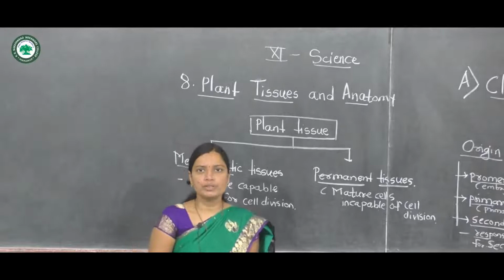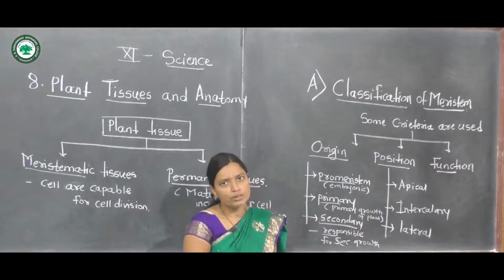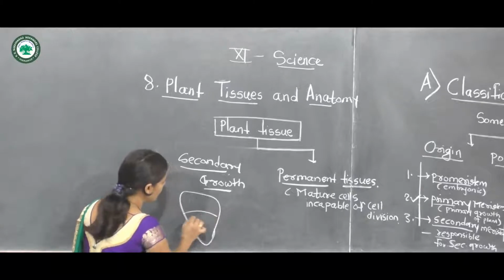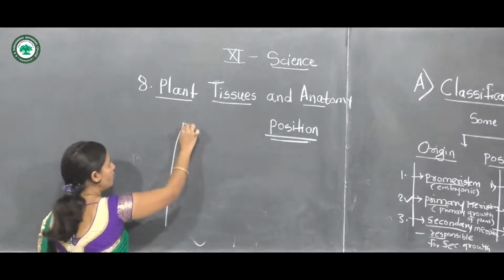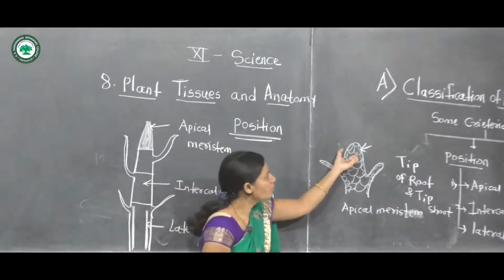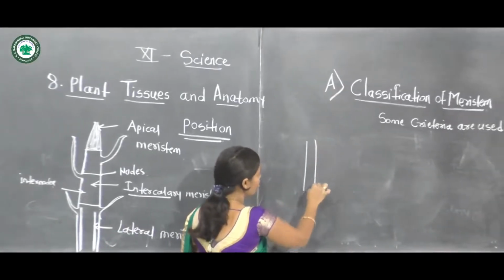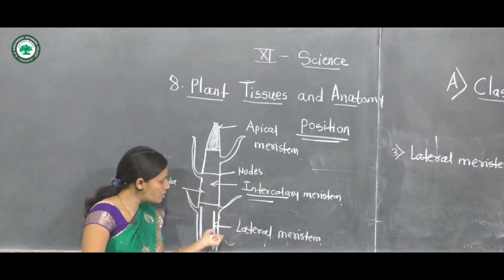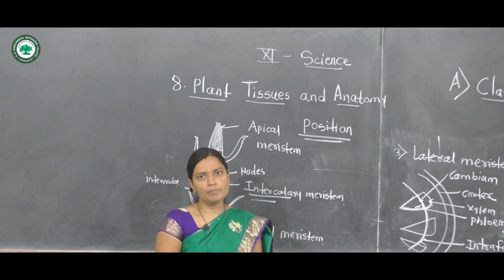XI.SCI(Biology) || Topic: Plant Tissues & anatomy || By Prof. Shinde S.K.